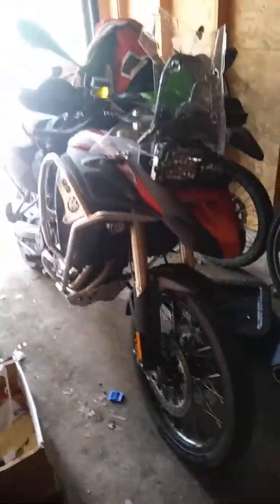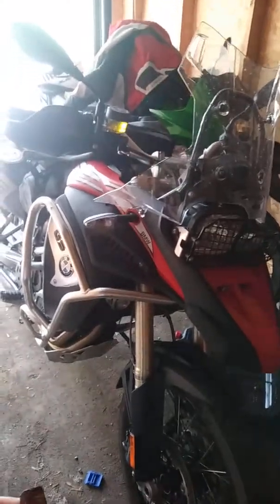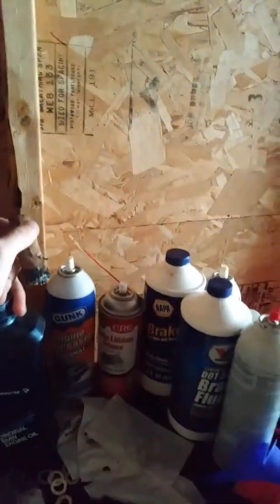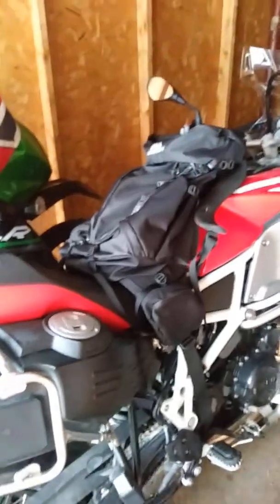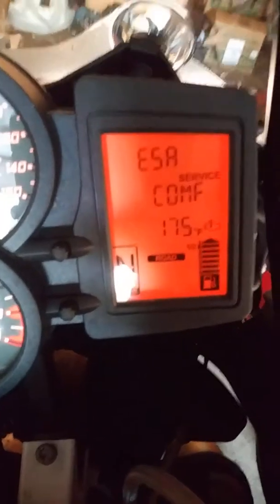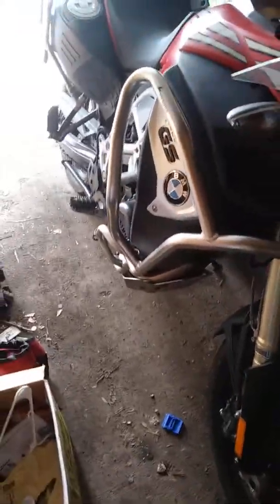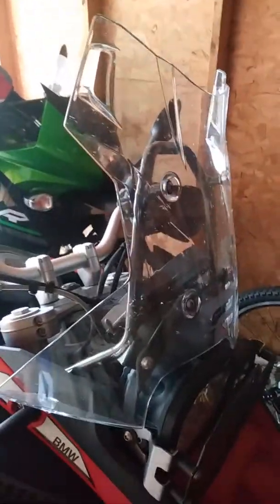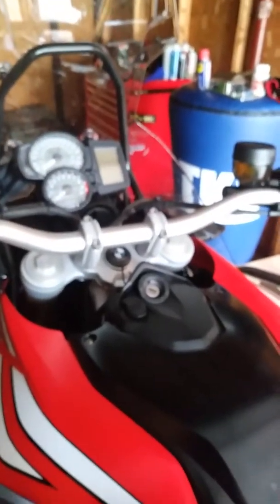2017 F800 GSA Review.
Review of my newest bike. The guys youtube is Motorcycle Adventures he is amazing check out his book too. I am 6 feet tall and the windshield works good the wind goes right over my head. for 13,400 it doesnt even have a helmet lock come on now what is that. 2019 UPDATE:::: 4430 MILES. I use BP or KwikTrip only KwikTrip bought out 7eleven here in the midwest. No cheese Doritos for me what a shame. I've used holiday and speedway gas and it's garbage. If you gotta get bad gas use a fuel stabilizer or 2 this bike is wicked finiky with bad gas it'll crank no start or start and sputter sometimes you can hold the throttle open sometimes you can't. Last summer I had to sit on the highway for 20 minutes before it's run so I spend my tires to the gas station got a big bottle of octane booster and I was good again. I still have street tires so I've yet to go off roading. I like this bike alot it's really smooth shifting is rough at times even an hour or two of driving. But the engine is amazing. Only thing I hate is bad gas ruins your day.